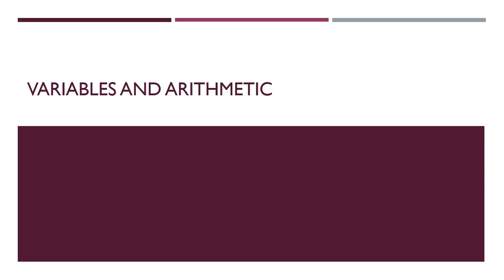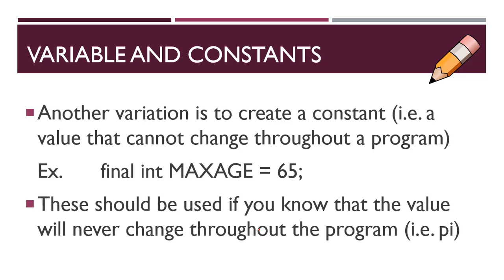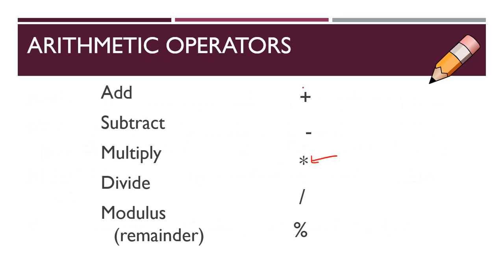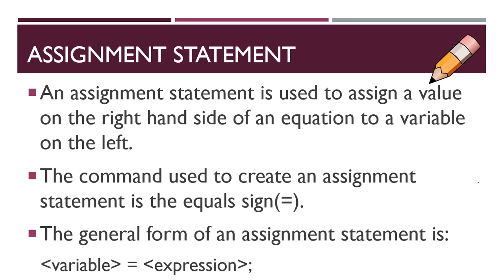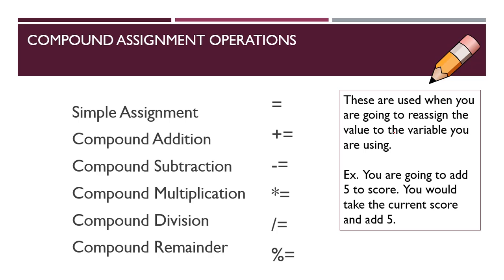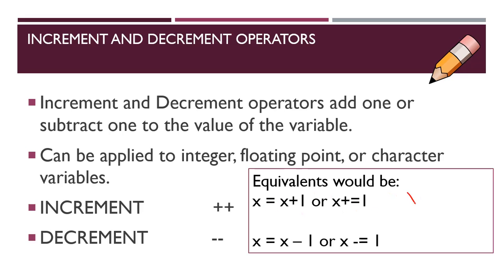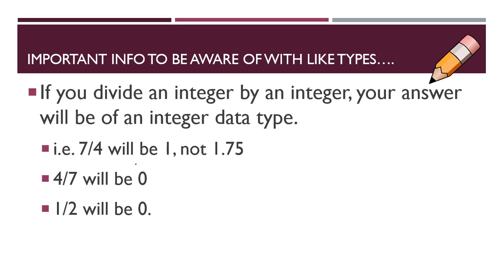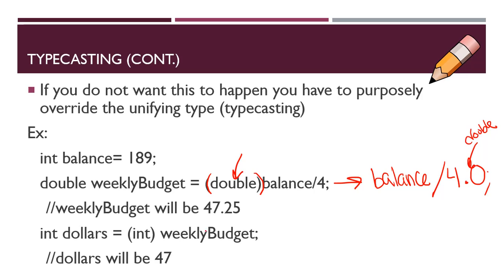AP CSA: Arithmetic in Java